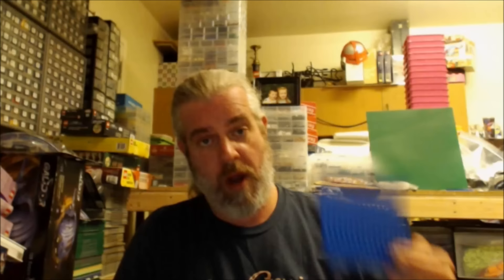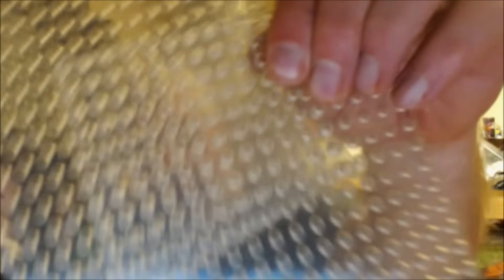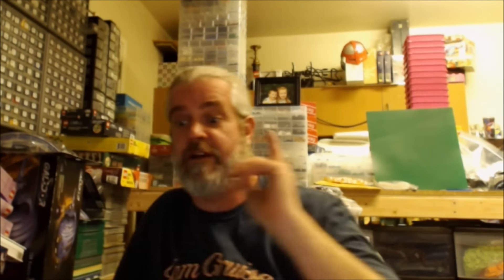Lego Haul #256 - Twofer Tuesday - Amazon and eBay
Big B Bricks - Lego Haul #256 - Twofer Tuesday - Amazon and eBay

Speaking of ongoing series, we will be starting a few new mini ongoing series in each day's reverse haul video. Not sure when they air, as you may know, as mentioned above, referenced previously, these aren't exactly current.

RE: Why the non-timely videos? When is mine coming? Should I wait for your video to air before I air mine? Why did Joe/SallyYouTuber get to go before me, we ordered at the same time? These suck. Give something away. You suck. I want all the Legos.

A) Q: Why the non-timely videos?

A: This video series has multiple purposes. Firstly, to thank the person who made the purchase; Secondly, the try to educate viewers on different LEGO elements they may have never seen before; C of all, to let you know what might still be in my store for sale that you are now interested in.

B) Q: When is my video coming? I ordered from you a month ago.

A: Any day now. Seriously. We are currently running over a month in queue for everyone's reverse haul.

C) Q: Should I wait for your video to air before I air mine?

A: Heaven's To Murgatroyd! No, please no. For the love of Pete, please, no. Come on now, nothing on my channel makes any sense, why try to make a constant like time make sense. Seriously though, enjoy the month+ period where no one knows what you got. Your order was shipped out a couple of days after you purchased it and you've had all this time to create, to build, to embrace said vision. Once people know what you bought from me they'll be expecting something from you. Won't they. You are a YouTuber right? We're that video dude? (You know that's what they'll be asking.) Feel that pressure??? Okay, cool, chill the most. Put it on your toast. Take it and taste and swallow it down. Good. Now then, not as bad this was when you think about it that way, huh? You're welcome. I do it because I like to see where my bricks are slung. Much less stressful and you get to release YOUR masterpiece on your terms. Or the short answer you were possibly looking for is no.

D)  Q: Why did Joe/SallyYouTuber get to go before me, we ordered at the same time?

A: When I have pulled an order for a YouTuber/Insagrammer/Facebooker (yes, we're there now too) it isn't packaged to be mailed immediately. (Okay, I follow, you have to film it for this little adventure. Go on, please explain.) It's placed into a handy, dandy big-box Swedish store modular bin and the orders are stacked through the night. Sometimes on the top, sometimes on the bottom, sometimes in no stack at all. Anyhow, I just grab the closest one at the end of the night and film one after another and after another because it's past midnight and I'm beginning to be or usually am very tired. Oh, that short answer again, sorry about that, because.

E) These suck.

F) Give something away.

G) You suck.

Who doesn't, send me your sigfig. I'll use it in your reverse haul video and my kiddies and I will play with it when they help in the family run BrickLink store.

Funny thing is, that was the intended purpose for this channel when it began, the store, just the store and nothing but the store so help me Wifey.

Buuuuut because of the path we've taken, it has turned into much, much, much more. Thanks to all of you that have helped me along this path, with you, your ideas, friendships and creations and contraptions, I have been able to touch so many individual paths and help bring them together. Is it crazy for a dude who began this channel JUST to sling brick, actual enjoys the other part, the SaturdayStream part, you in all your RAWness better because of what you do? What you bring to the table? What you show me, us, the community we've helped organize, the galaxy as a whole? Probably. But I did just sit here and have a conversation with you, didn't I?